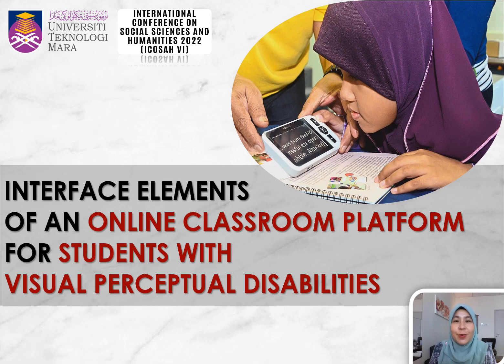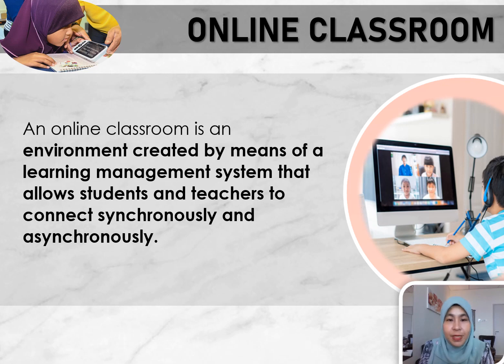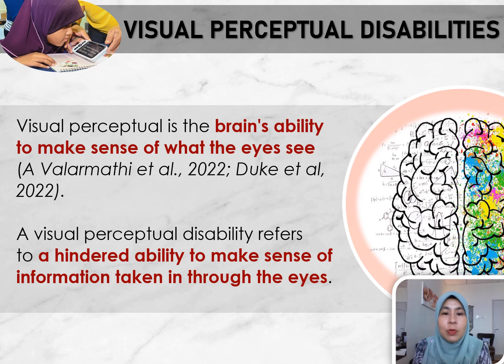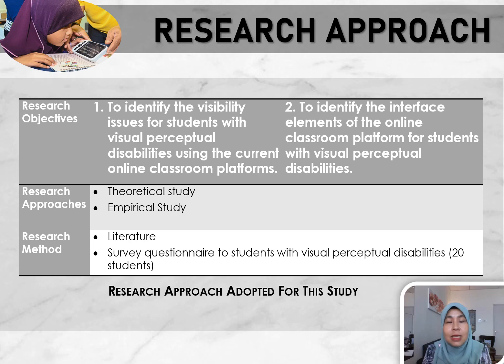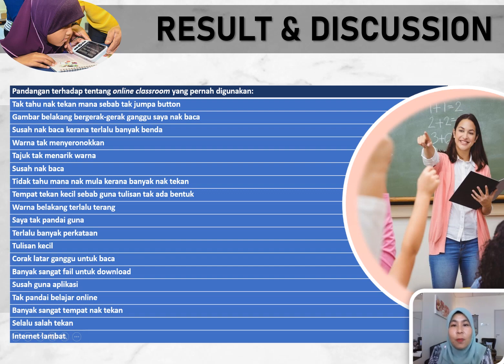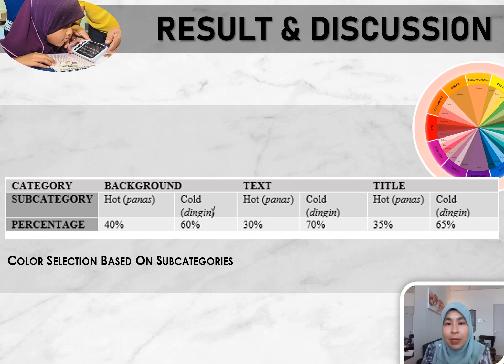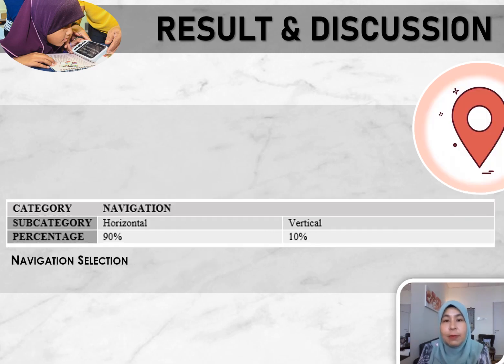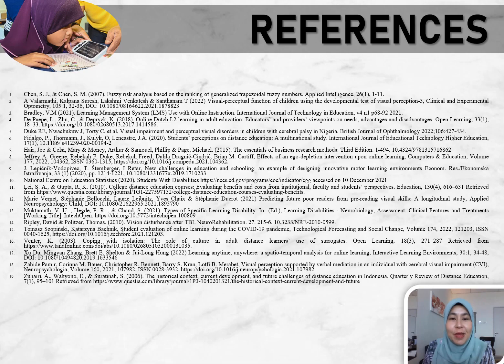ICOSAHVI2022_Zazaleena Zakariah, Nawal Abdul Razak & Khadijah Ahmad Tahuddin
Interface Elements Of An Online Classroom Platform For Students With Visual Perceptual Disabilities